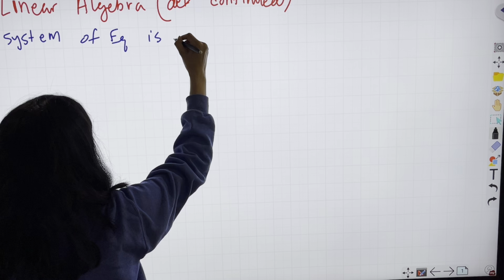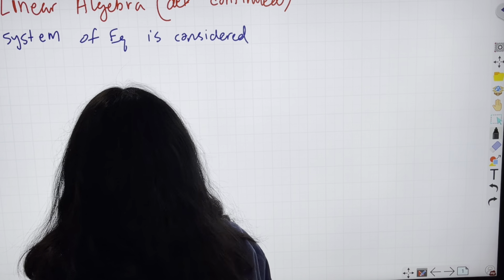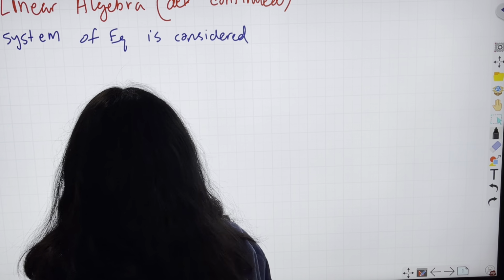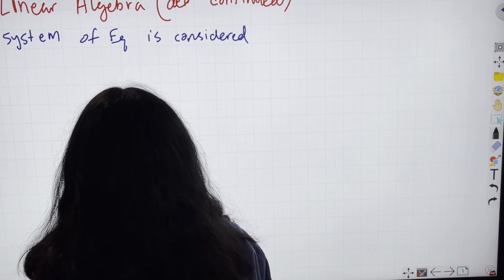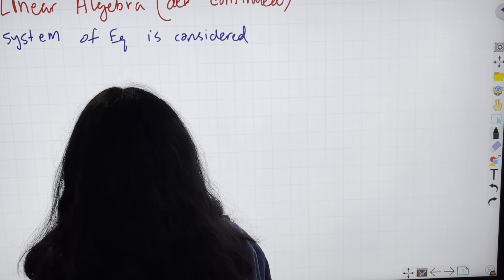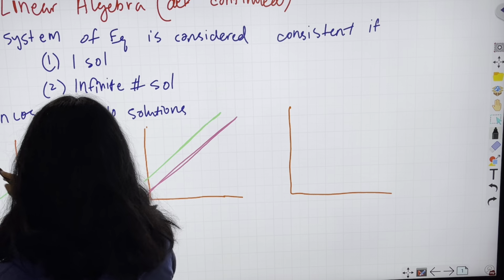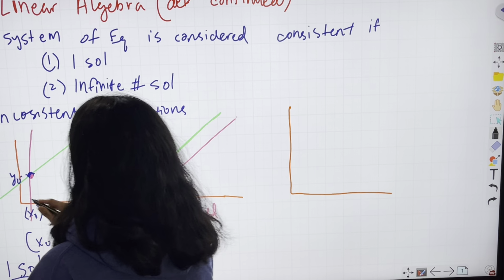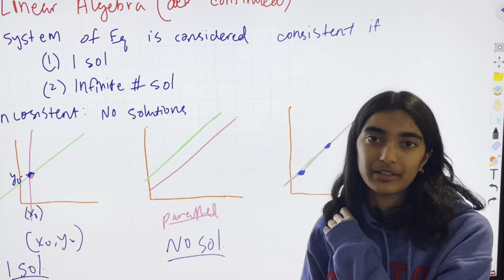Linear Algebra Introduction Part 2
No solutions, 1 solution, and an infinite number of solutions